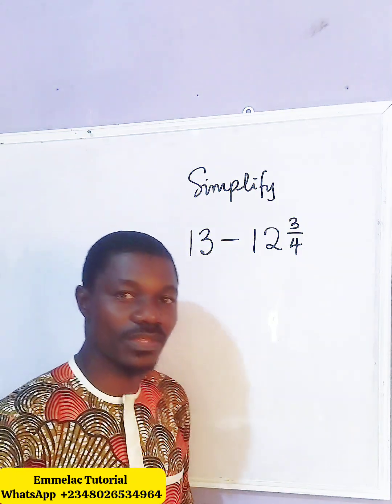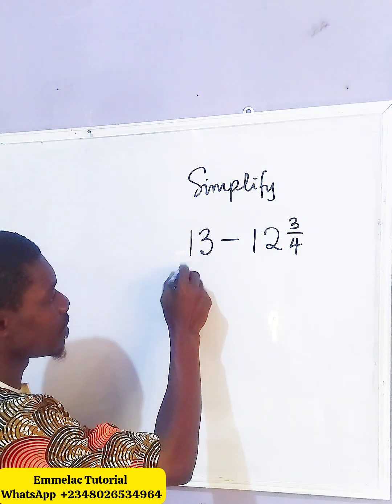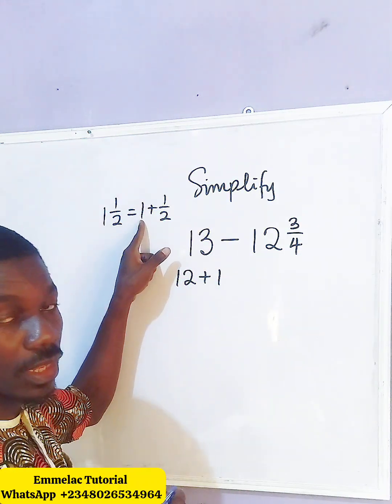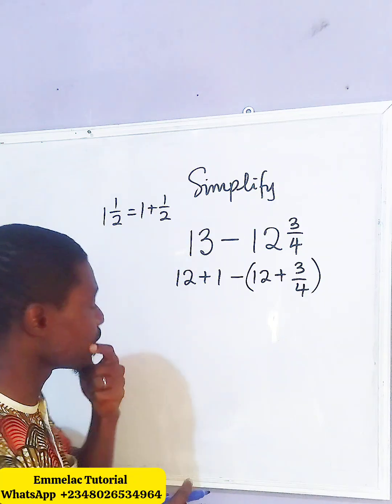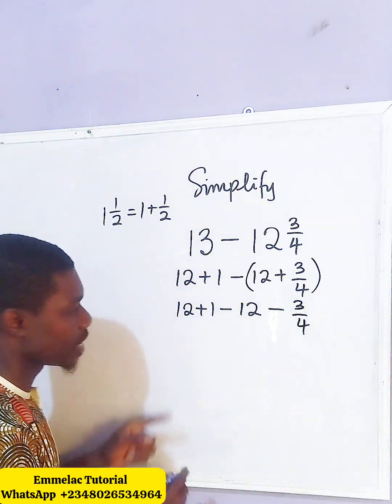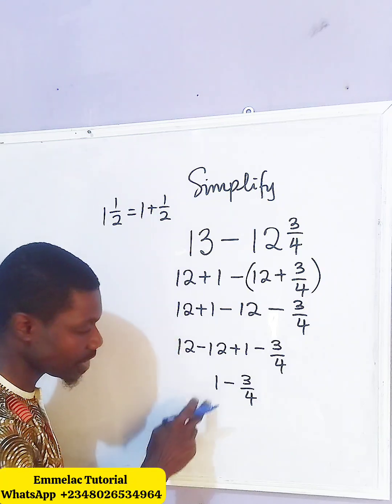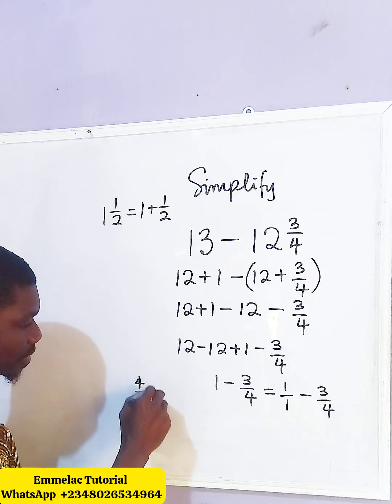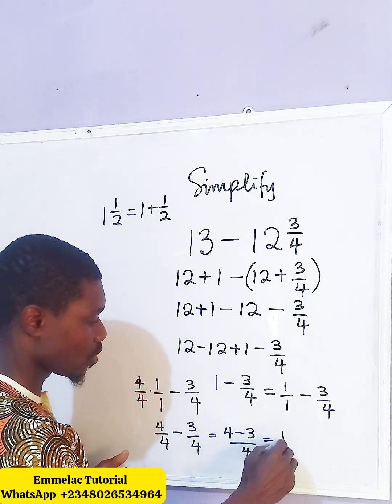Difference Between Whole Number and Mixed Fraction